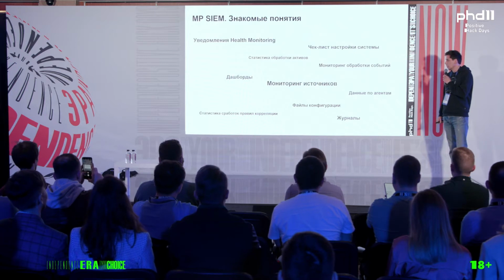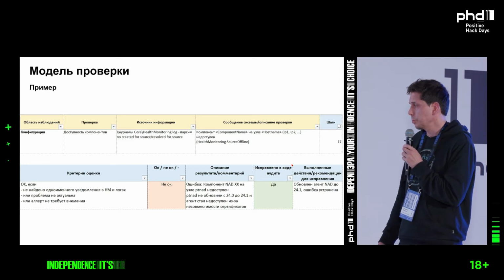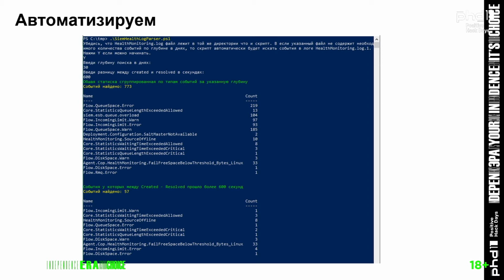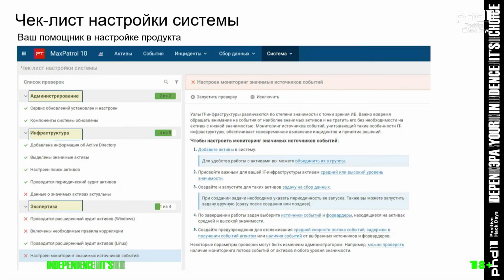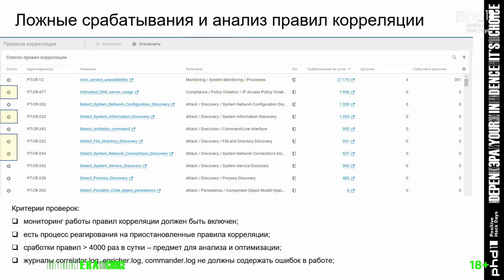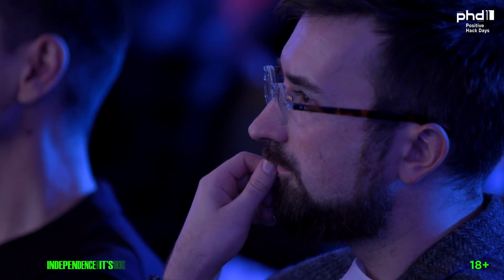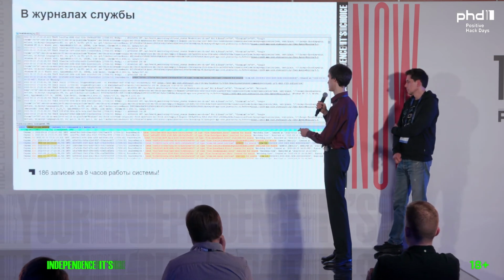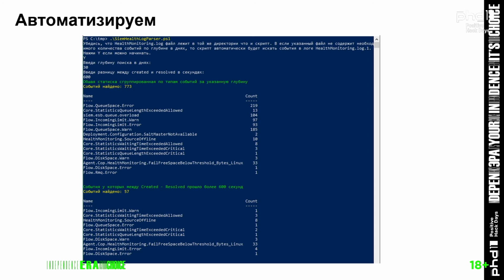MaxPatrol SIEM health check: we know your SIEM can do more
Active growth and constant changes in corporate IT infrastructure in the context of developing attack technologies add considerably to the requirements for systems and processes for event analysis and cyberincident response. SIEM-class solutions are the technological core of monitoring and incident management processes. How well a SIEM performs directly impacts actual incident prevention capabilities. Based on the example of MaxPatrol SIEM, the speakers will talk about approaches to assessing system operation and accompanying technical and organizational checks. Analysis of the data obtained is then used to improve system performance and resilience to cyberattacks.